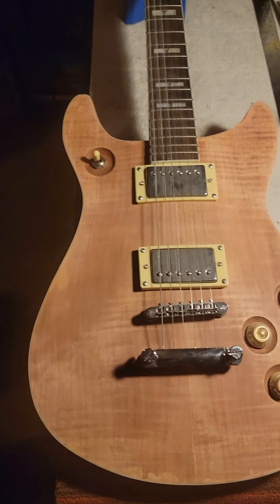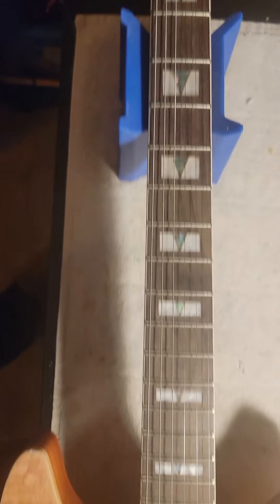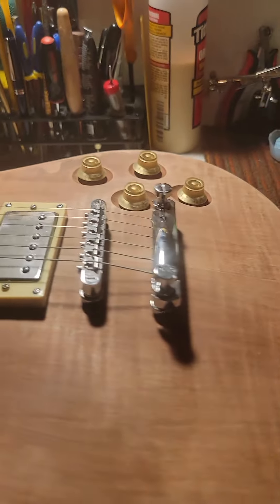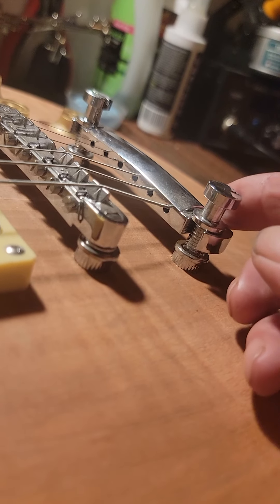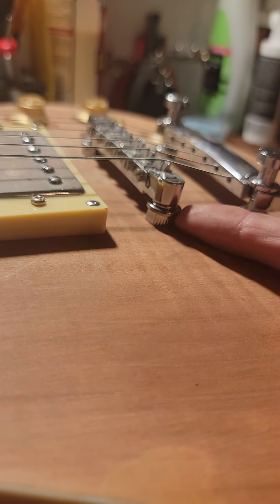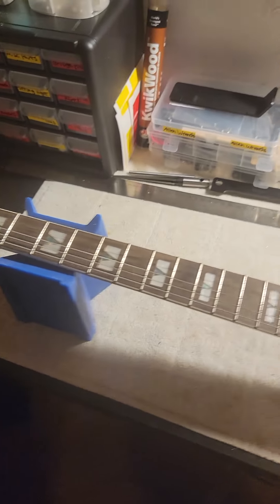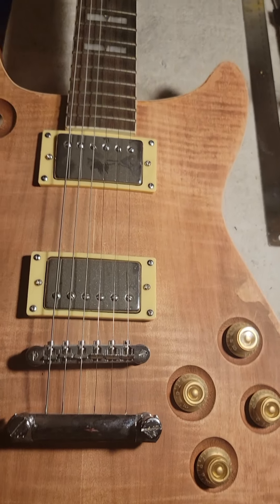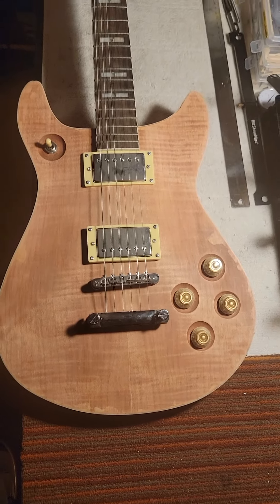new guitar day w/ some issue's.